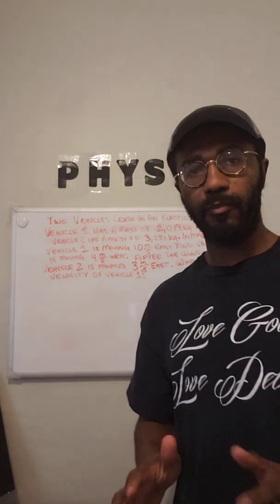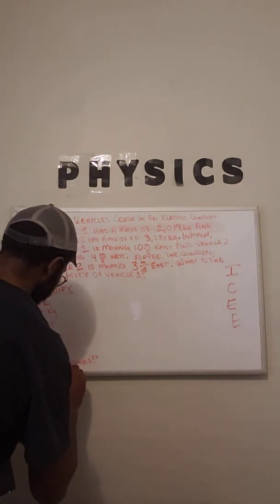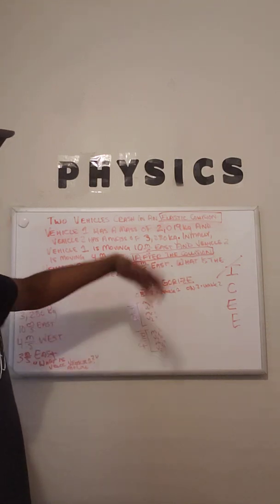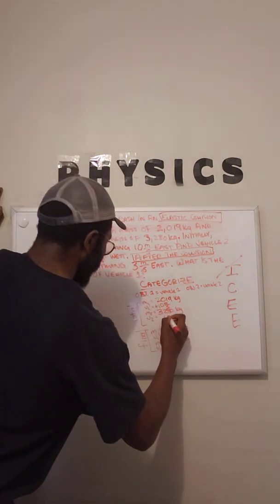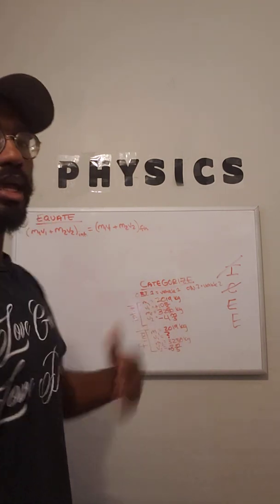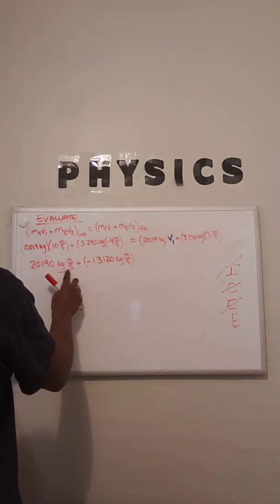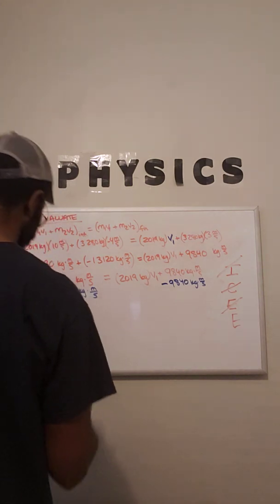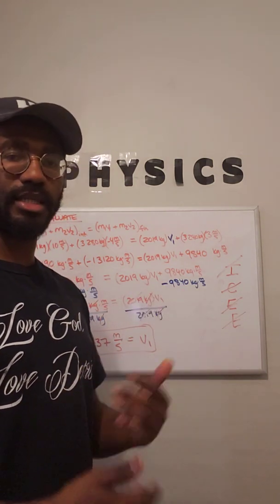Elastic Collision Word Problem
In this video I walk through how to solve an elastic collision problem using the conservation of momentum equation for elastic collisions. I also demonstrate how to use the Identify, Categorize, Equate, and Evaluate steps in order to keep a cool head and walk through a word problem.